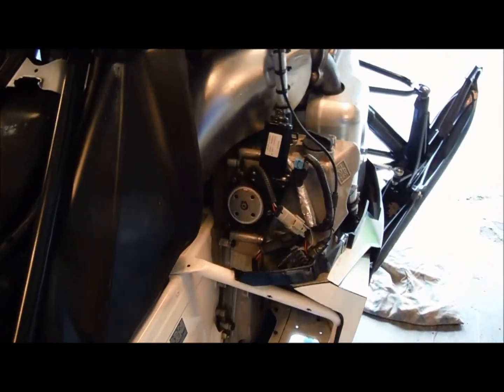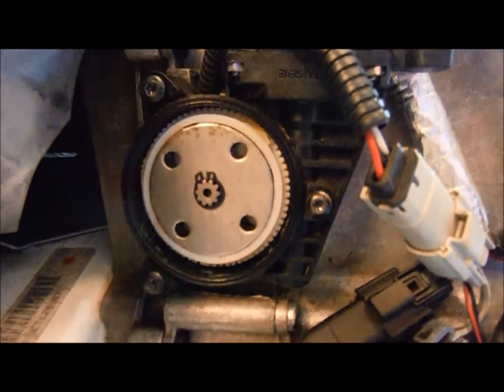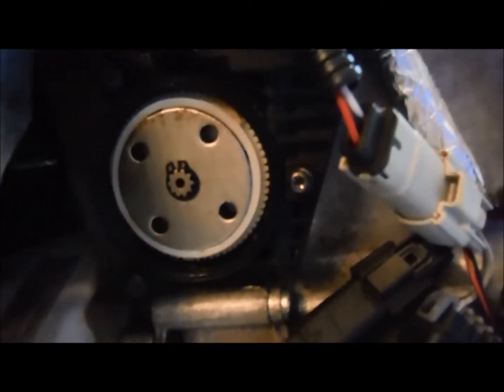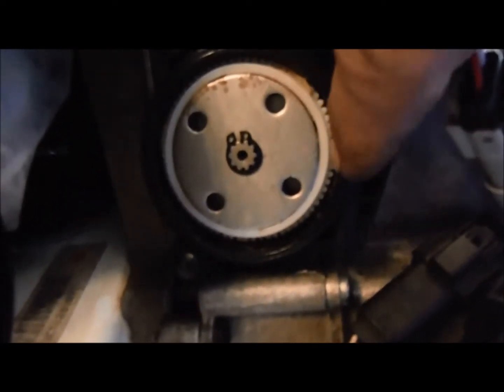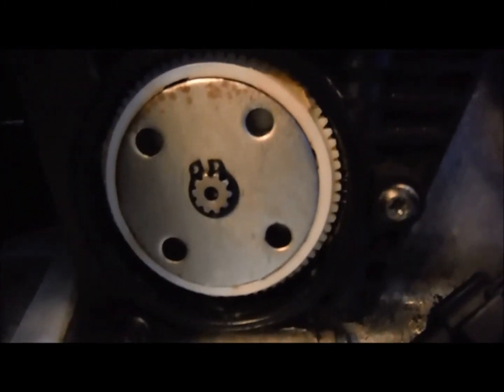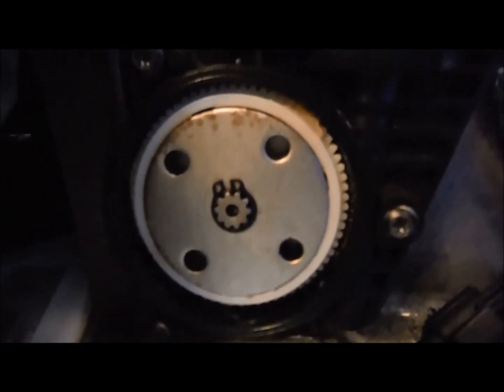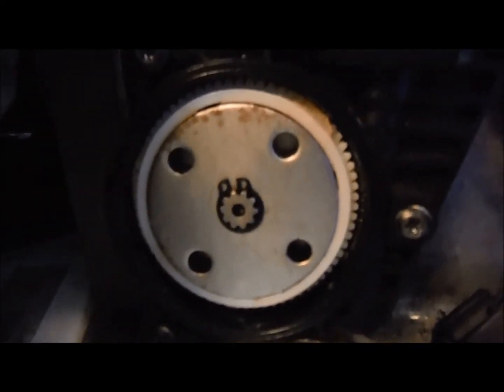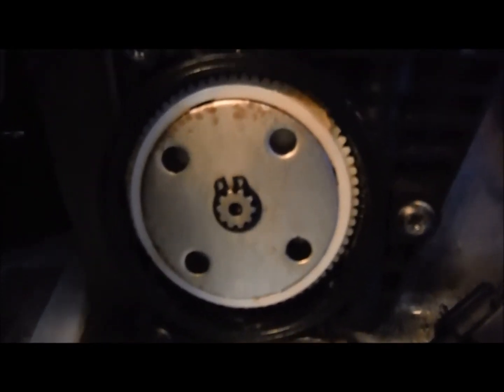ReClock Shift Actuator